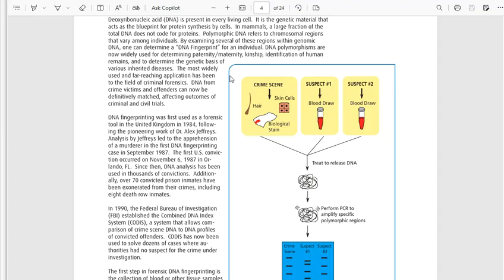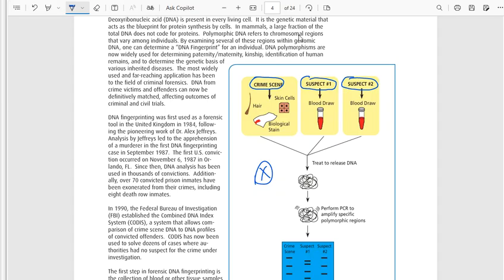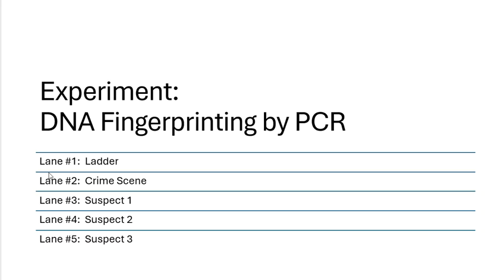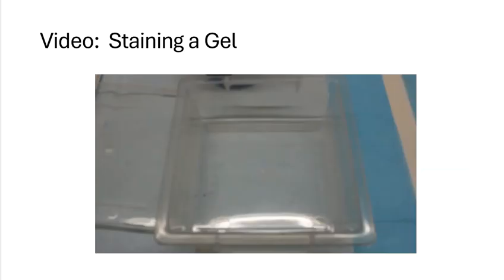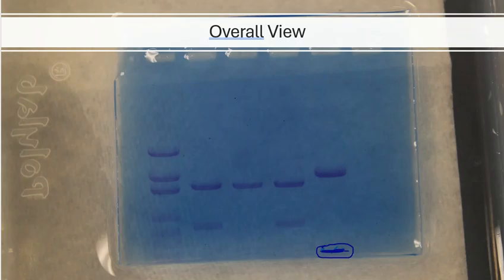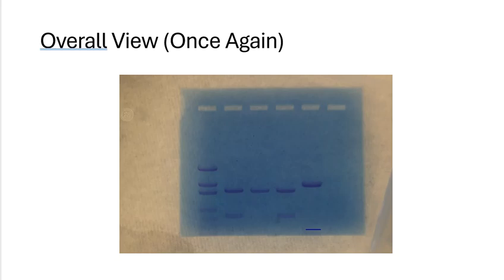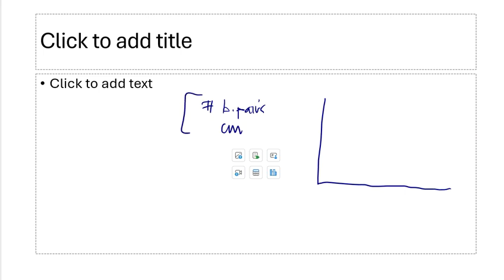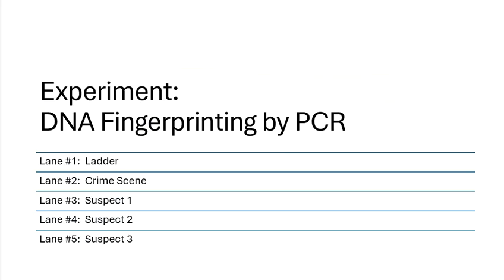DNA Fingerprinting Electrophoresis (CTC 210 Forensic Lab)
electrophoresis